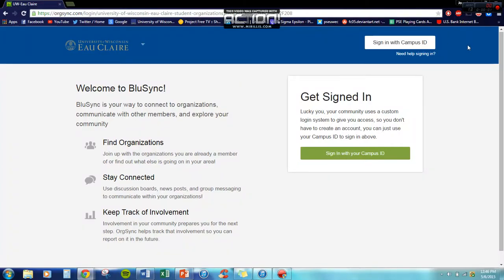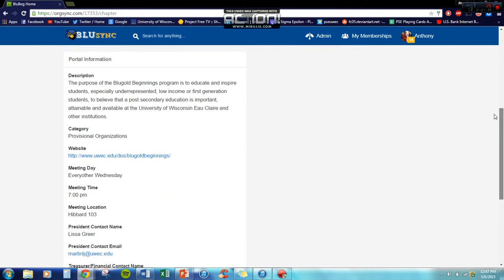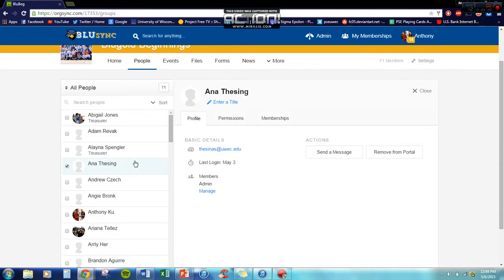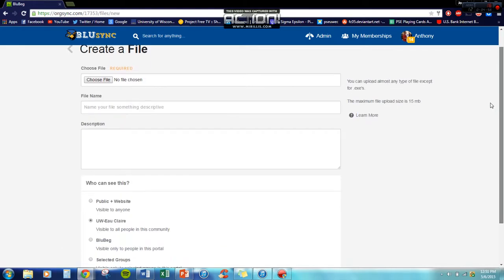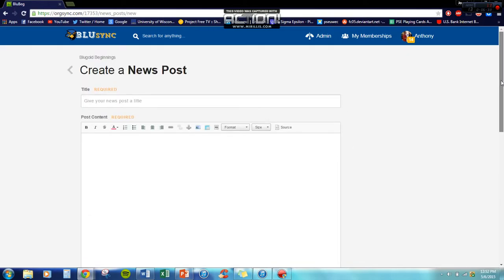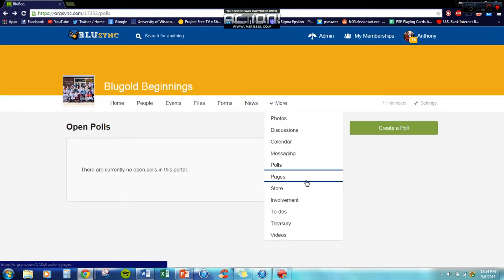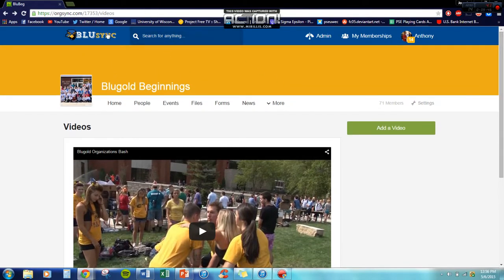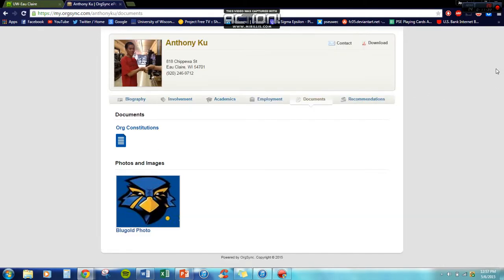BluSync Video Tutorial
A step by step process to use BluSync